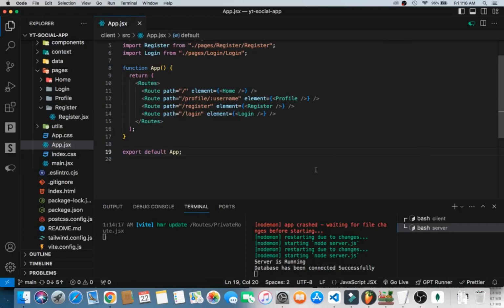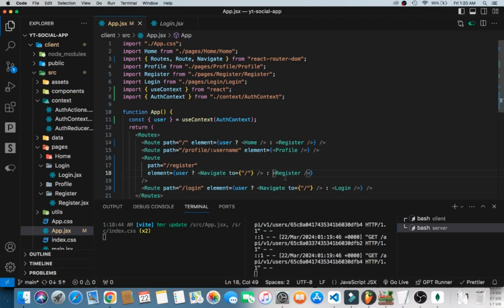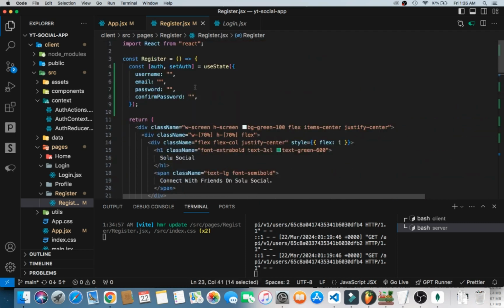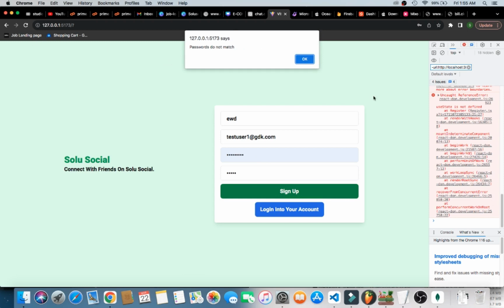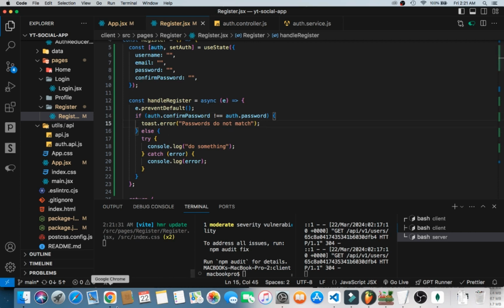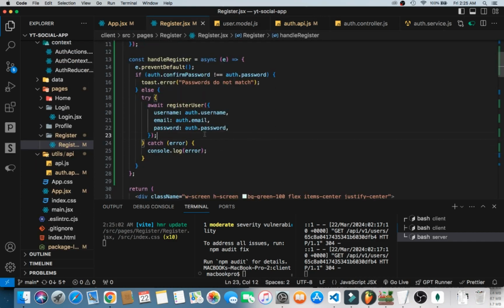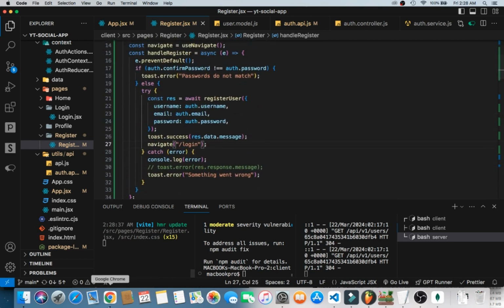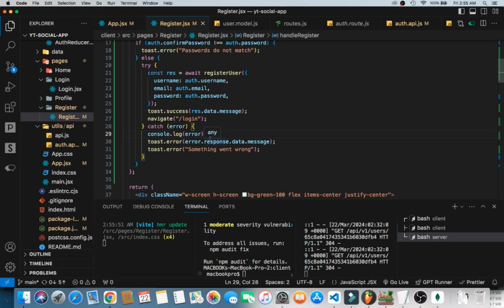Build Full Stack Social Media | #6 Advanced Handling of Authentication Using useContext Hook (Pt.2)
In this part of the Video series, we complete our advanced auth handling using our useContext Hook for for Auth Pages including protected Routes.